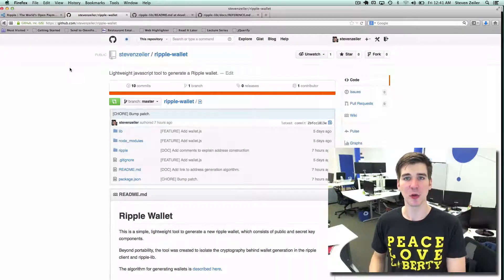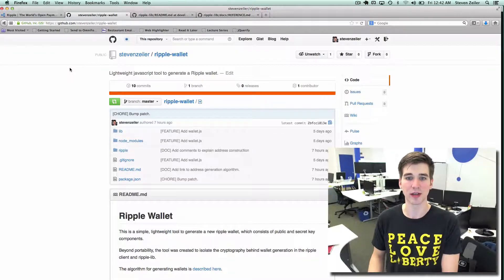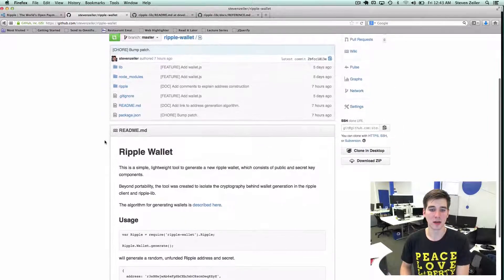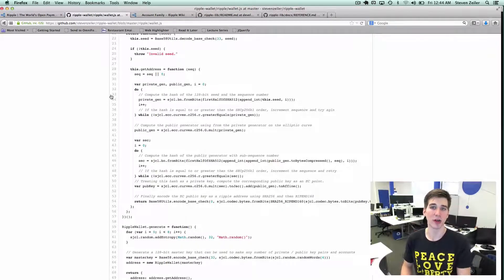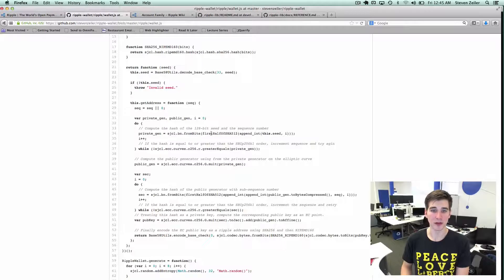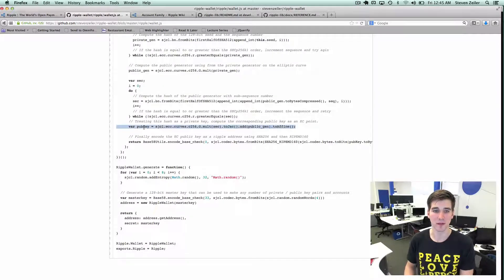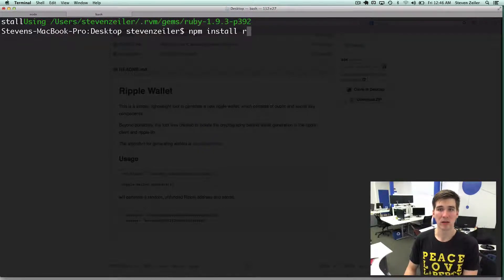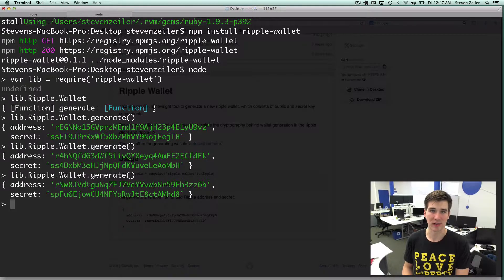Generating a Ripple Wallet with Javascript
First learn how to use the simple ripple-wallet library to generate a new ripple wallet, then take a walk through the cryptography behind the scenes.